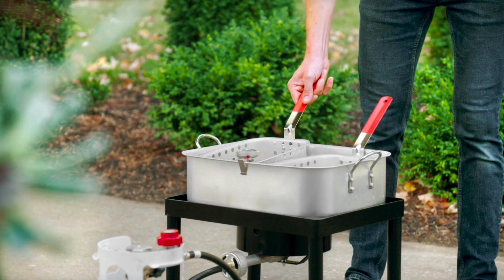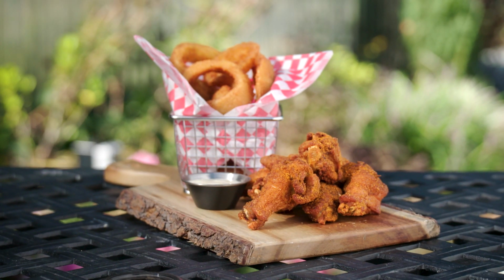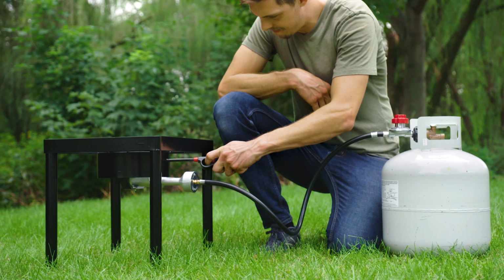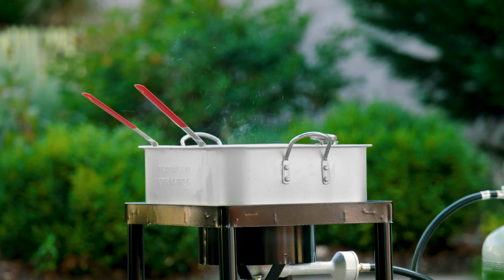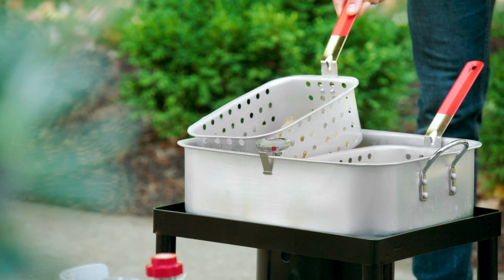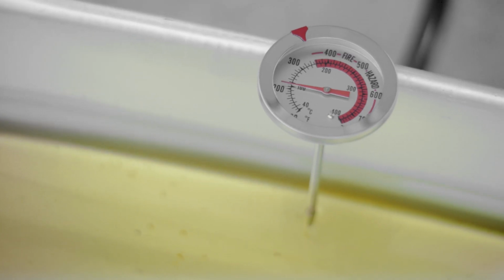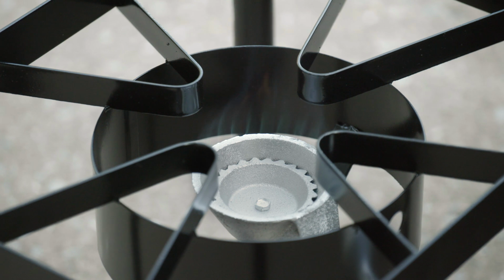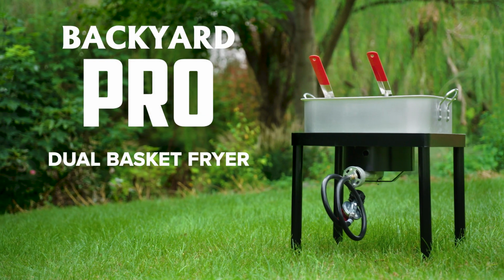Backyard Pro Dual Basket Fryer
The Backyard Pro 18 qt. dual basket fryer is perfect for frying up hot, crispy foods at any outdoor event! With a durable welded steel frame and fully portable design, this unit is ideal for outdoor use at barbecues, fairs, and festivals.

Shop the Backyard Pro 18 Qt. Dual Basket Fryer

This fryer features a 55,000 BTU cast iron burner for exceptional power and even cooking. The 18 qt. capacity holds a large quantity of oil to fry plenty of customer favorites. This fryer's aluminum pot provides great heat transfer, and holds 2 rectangular frying baskets. Serve delicious, crispy foods to take your outdoor event to the next level with this Backyard Pro dual basket fryer!